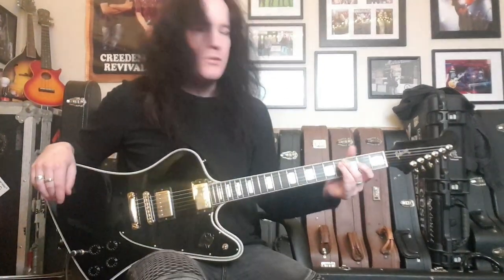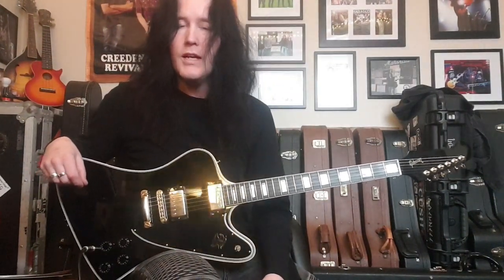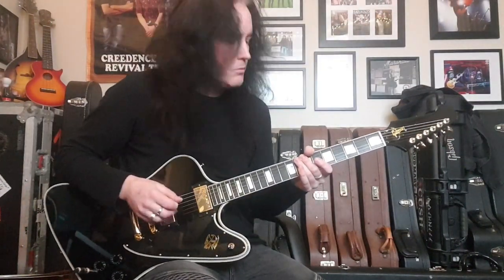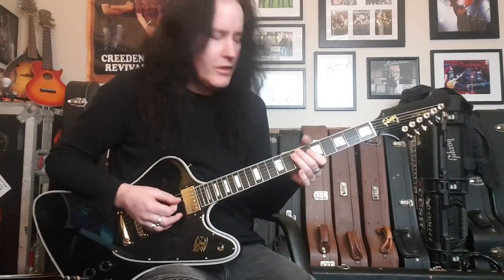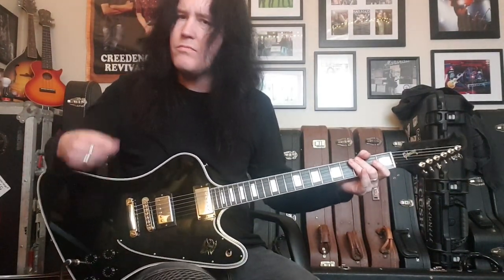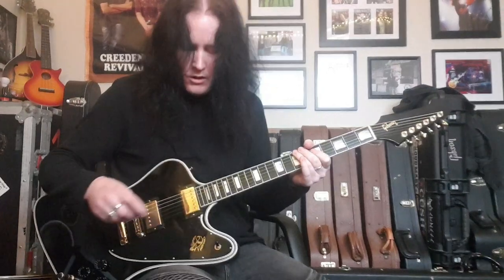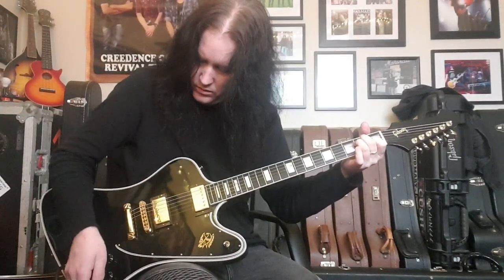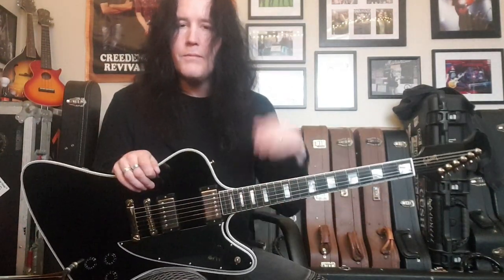Gibson Custom Shop Firebird Custom 2017 Ebony ☆$OLD☆ @Cushmic Sounds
Cushmic Sounds is pleased to offer this stunning Gibson Custom Shop Firebird Custom 2017 in Ebony finish.

Cushmic Sounds
Perth, Western Australia